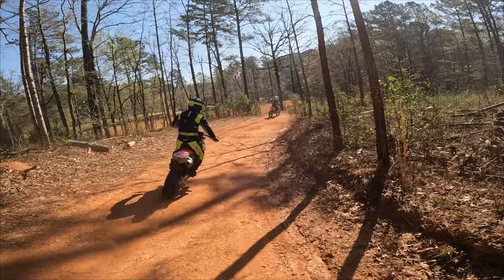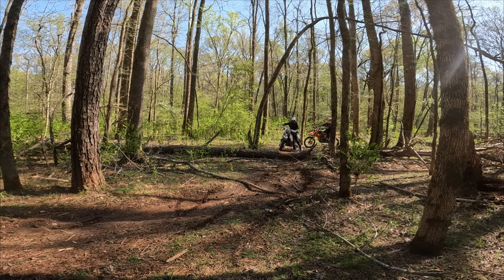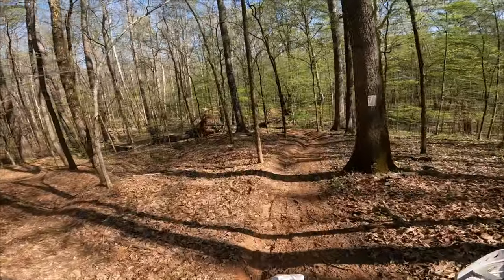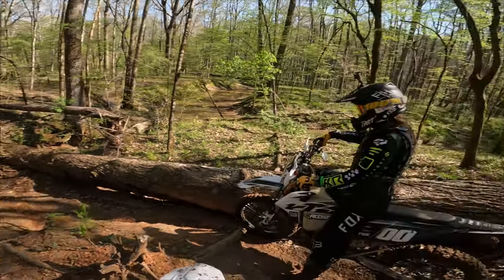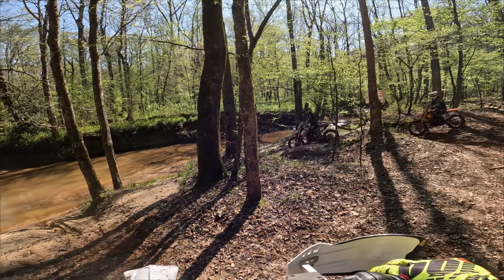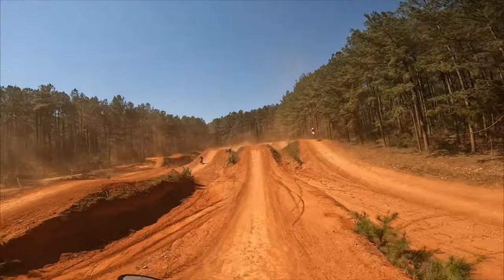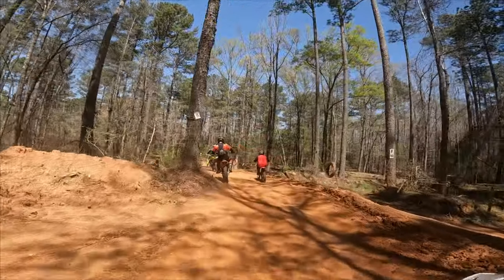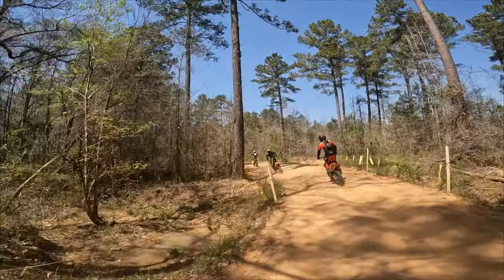Durhamtown Moto Vlog 3/30/24